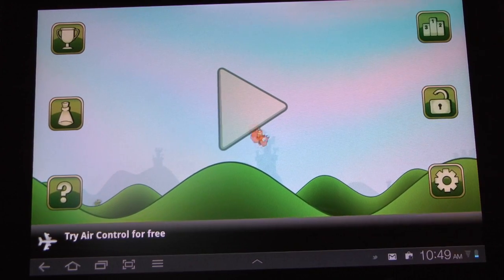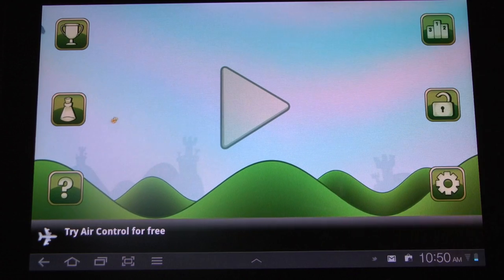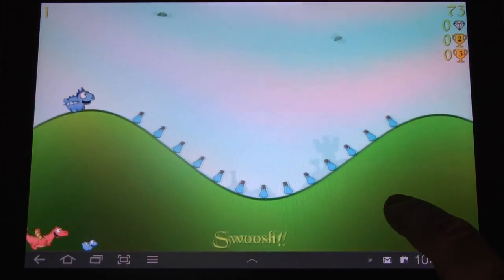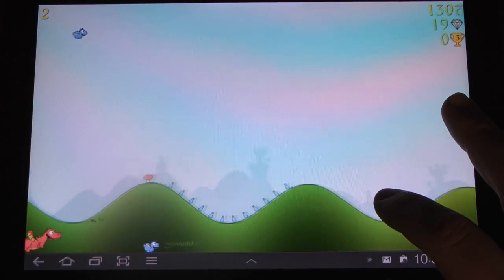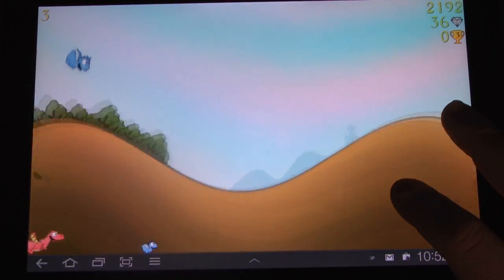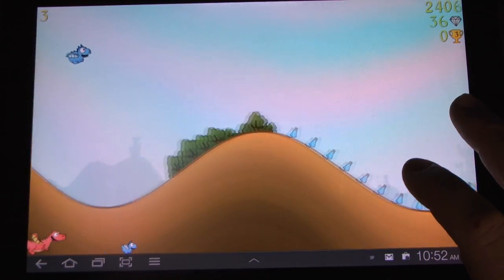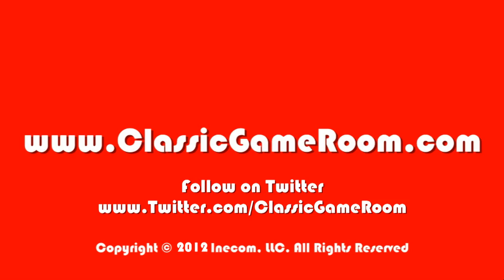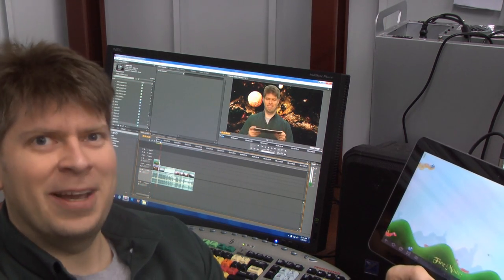Classic Game Room - DRAGON, FLY! mobile review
Dragon, Fly! review. Classic Game Room reviews DRAGON, FLY! on the Android Galaxy Tab 10.1. Dragon Fly is a free game for your Android mobile phone, smartphone or Android tablet where you tape the screen to make a little dragon slide down hills to gain speed and fly! Weee!